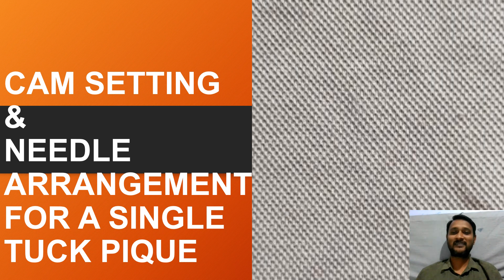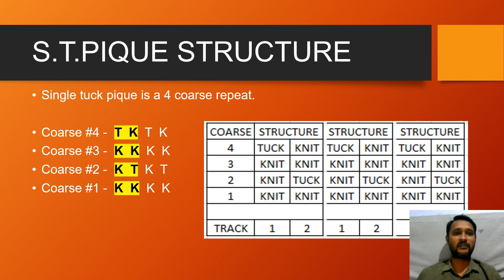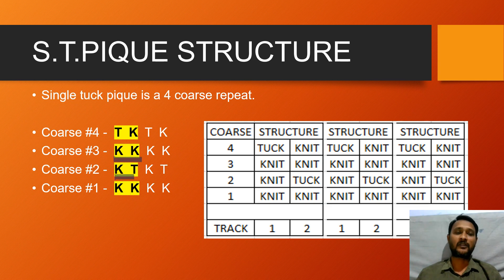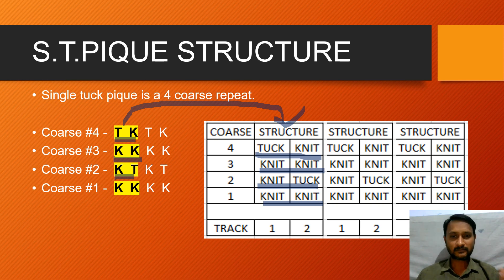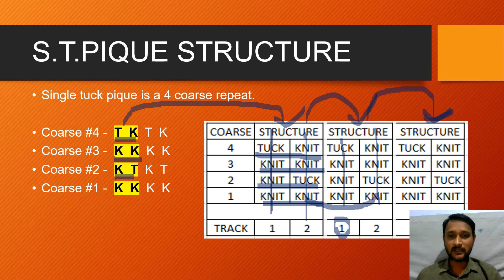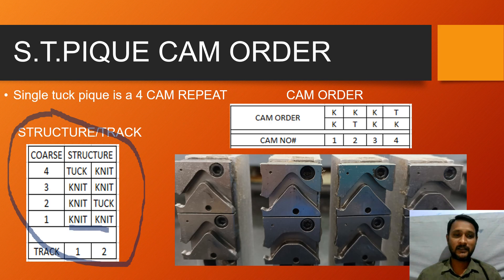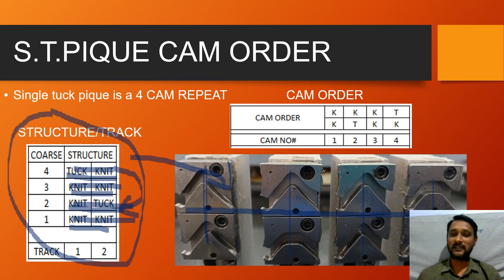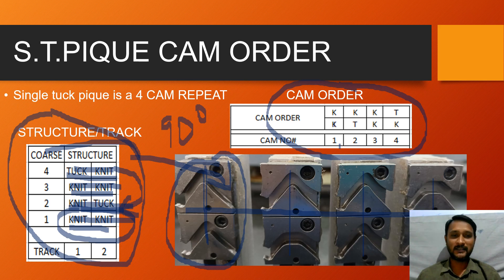CAM SETTING AND NEEDLE ARRANGMENT FOR A SINGLE TUCK PIQUE WEFT KNIT STRUCTURE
In this video, we are going to learn about the Cam setting and Needle arrangement details for a single tuck pique weft knit structure.

Whoever is watching this video for the first time, pls watch the knit structure analysis video using the below link, followed by this cam setting and Needle arrangement video to grab the complete technical information.

Cam setting and Needle arrangement basics have been explained in detail for easy understanding.

Pls, watch the video till the end to grab the complete information.